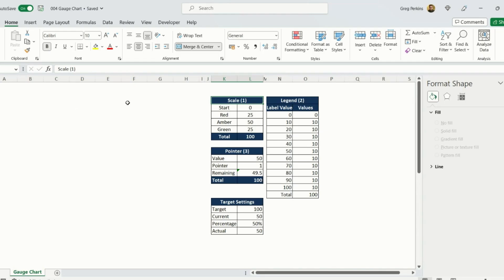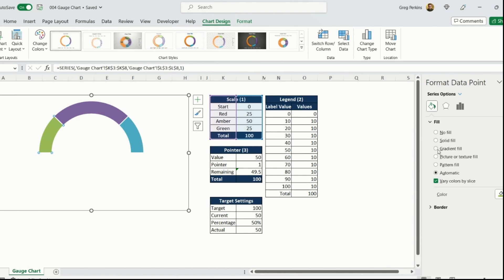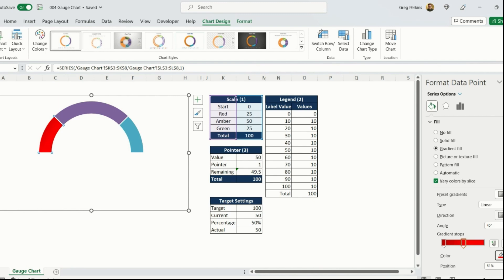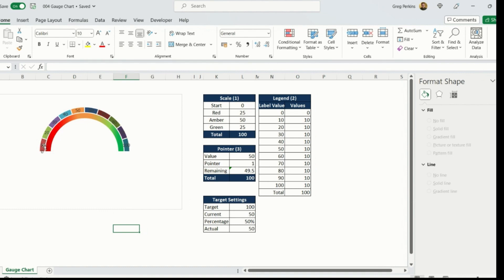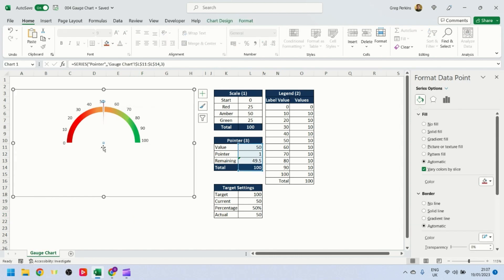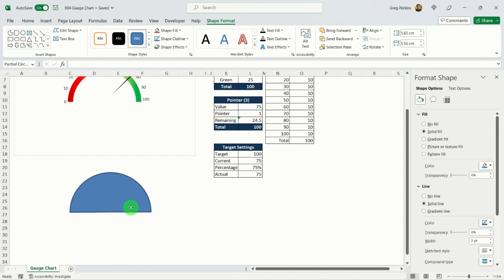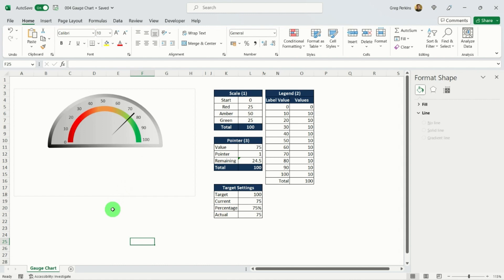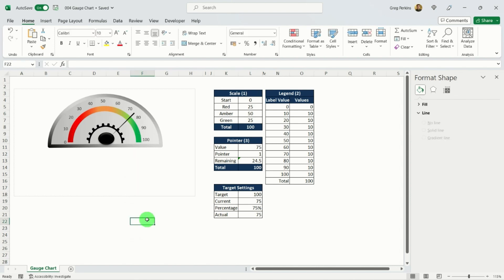Create Excel Speedometer Chart - Free Download!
Excel gauge or speedometer charts are a great way of displaying relative data metrics like customer satisfaction scores. In this video, not only will I show you how to produce an excel gauge chart, but I'll also show you some tricks and tips to make it really stand and and look cool!

Chapters

0:00 - Intro
0:25 - 0:52 - Tables for Gauge/Speedometer Chart
0:53 - 4:25 - First Doughnut Chart for scale
4:26 - 6:36 - Second Doughnut Chart for legend
6:37 - 8:32 - Pie Chart for pointer
8:33 - 12:53 - Add elements to make it look cool!
12:54 - Wrap Up

Like the music in my video? (Love Love, Heyson). Get a free trial